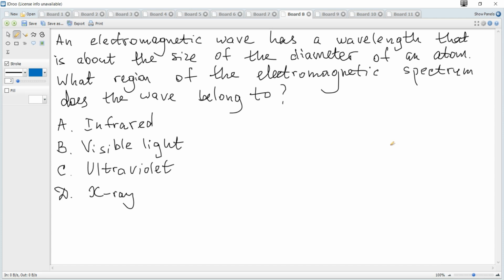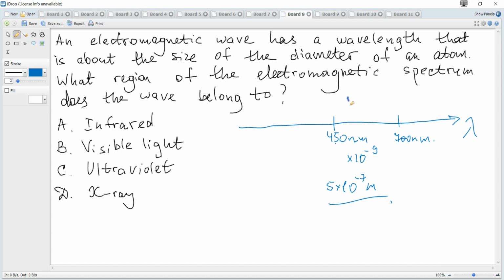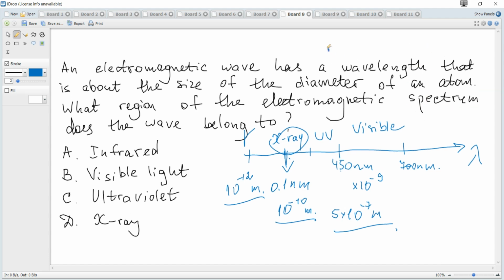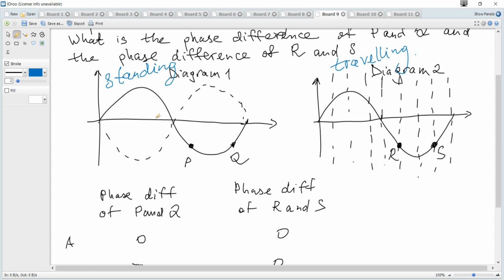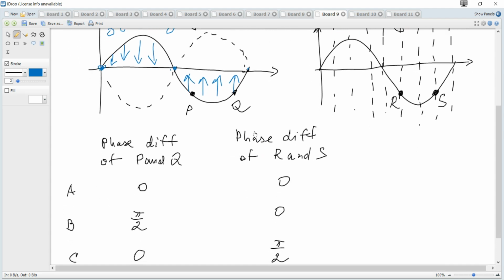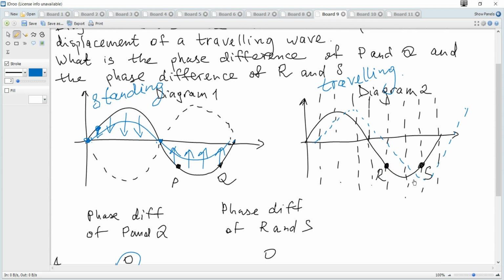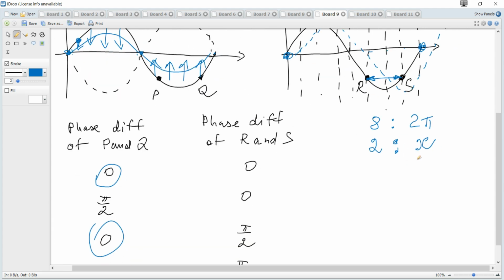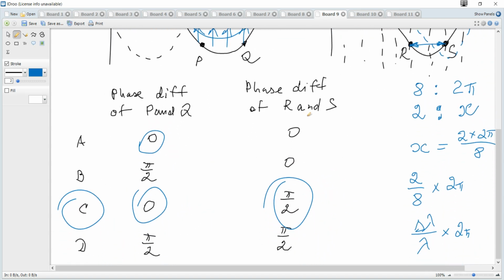IB Physics C2,C4 Specimen 2025 Paper 1A SL 13,15, HL 18,20. Spectrum. Standing and travelling waves.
An electromagnetic wave has a wavelength that is about the size of the diameter of an atom. What region of the electromagnetic spectrum does the wave belong to?
Diagram 1 shows the variation with position of the displacement of a standing wave formed on a string.
Diagram 2 shows the variation with position of the displacement of a travelling wave moving to the right along a string.
What is the phase difference between P and Q and the phase difference between R and S?